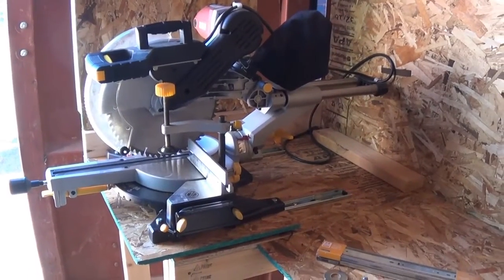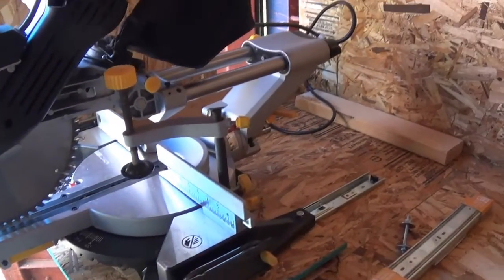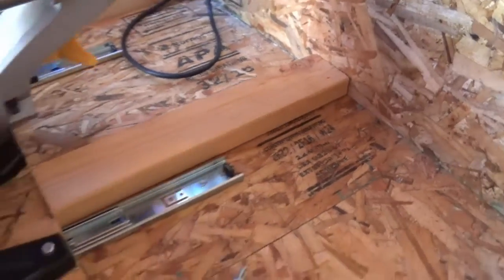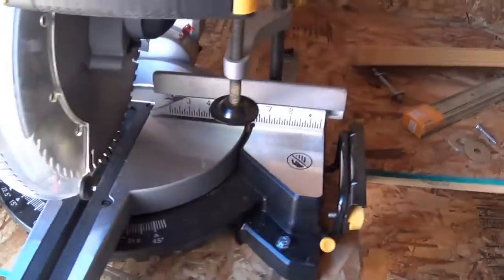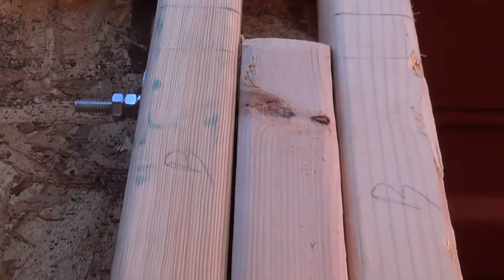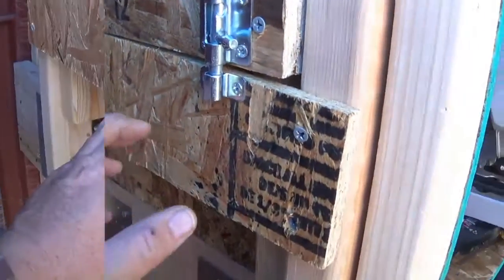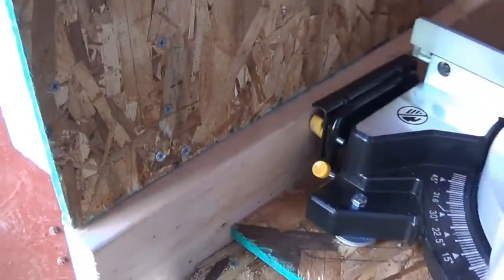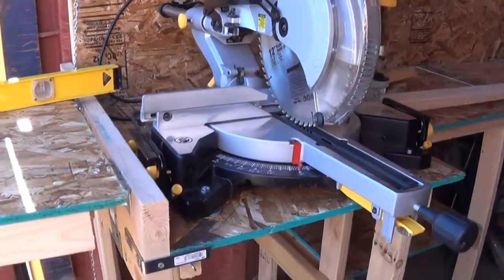Mitre Saw Sliding Table and Drop Down Side Table for my Off Grid Workshop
I have this great mitre saw and a small work area I built in my shipping container. This video is just on the saw sitting on a sliding base table for greater convenience. the drop down table is a 2x4 table making it super easy to rest the project on while I chop it. lol.

Miter Saw
Miter Saw Stands
Miter Saw Blades